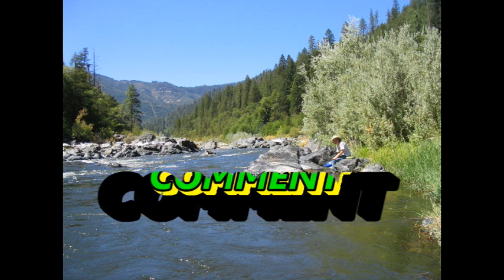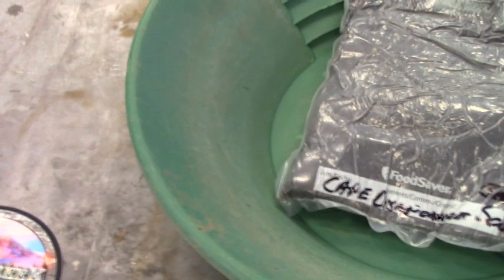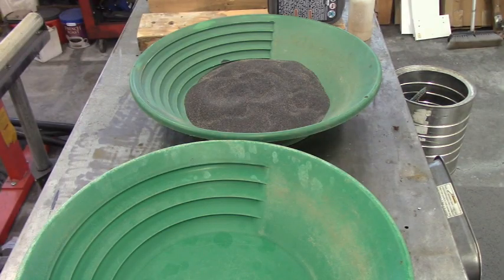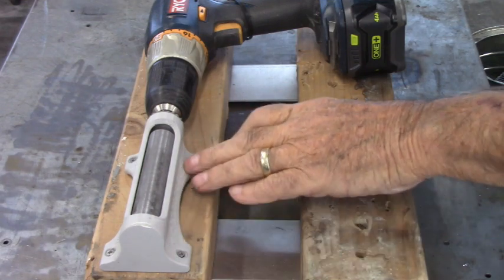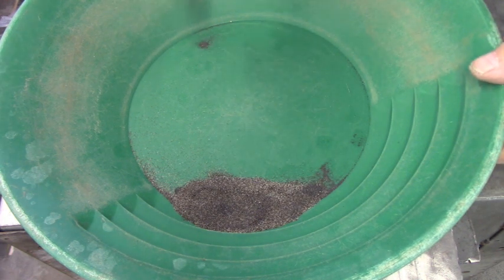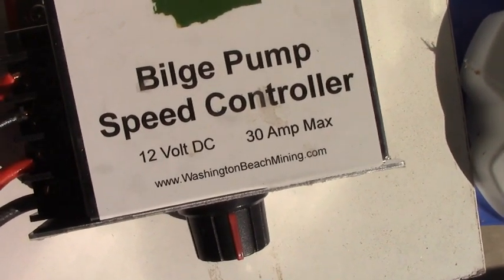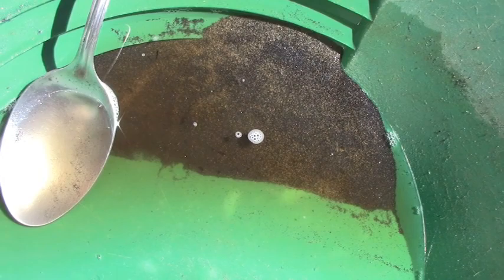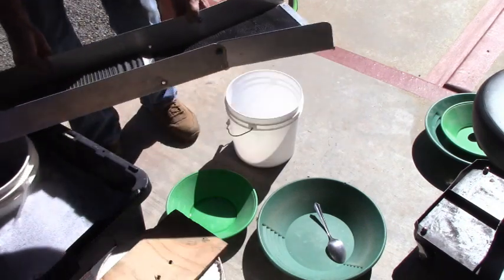SECRET CREEK BEACH SAND CLEAN UP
Pay dirt provided as a gift by Secret Creek. Thanks Kirk for the pay dirt and giving me the opportunity to try to work it.

STICKER TRADE OR SHIP TO:
               Chuck Gentles